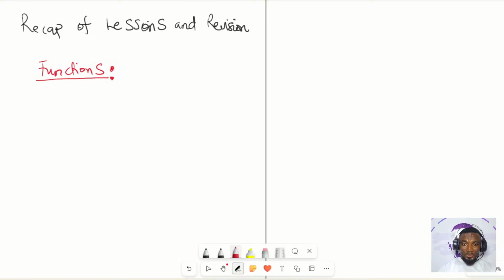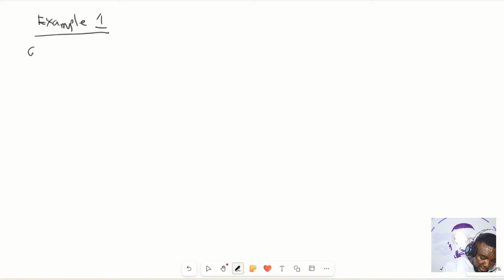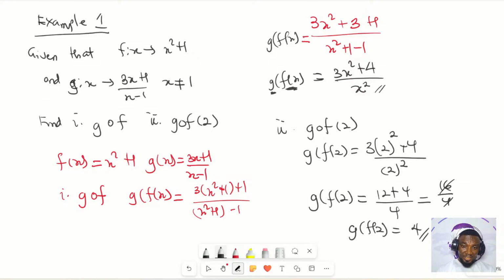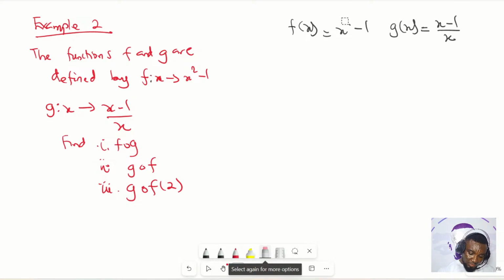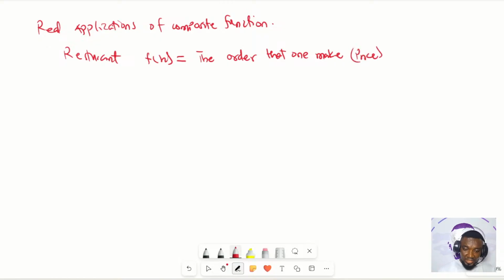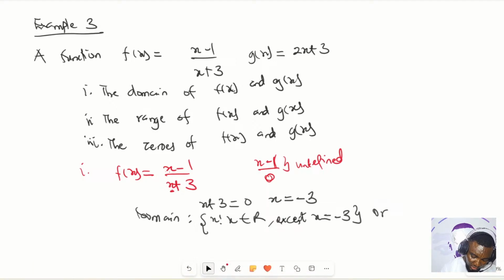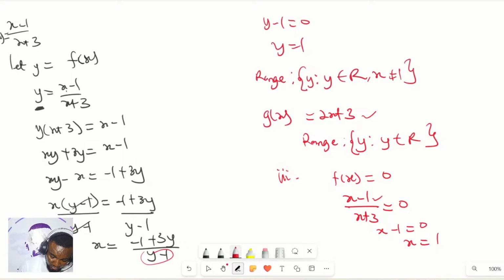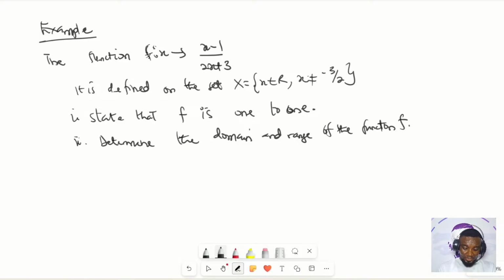STEM with SIR NANA Live Stream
Welcome to our YouTube Live session.
Let's gather here, learn and share ideas.